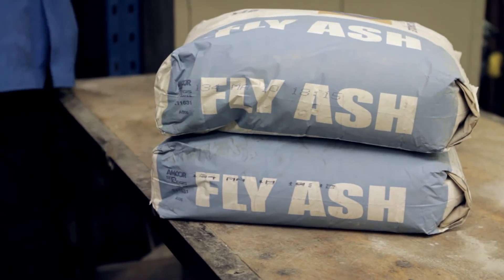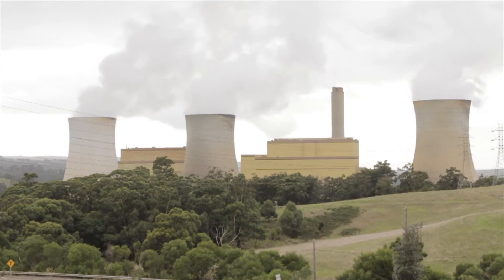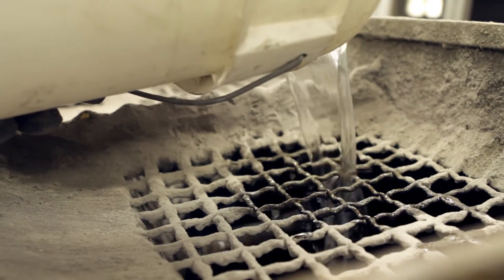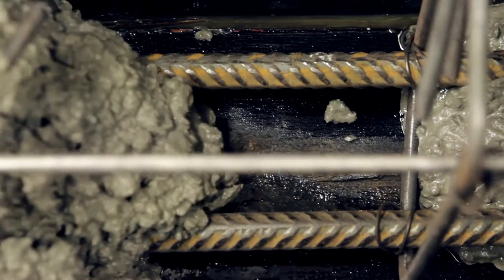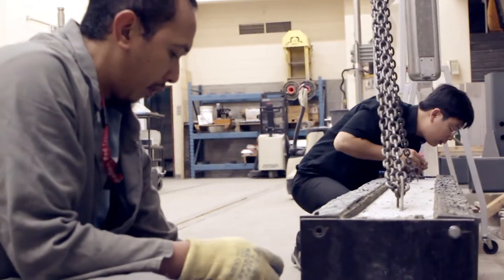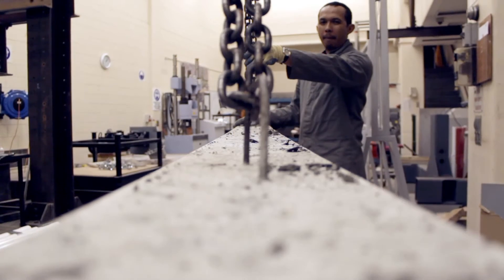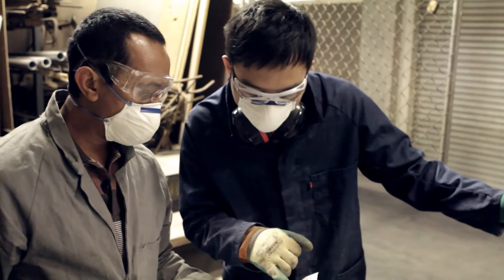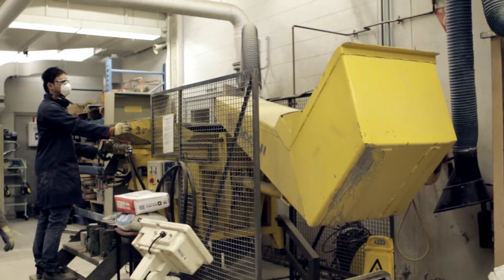Green Concrete - RMIT University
Concrete is damaging to our environment, accounting for eight percent of all human-generated carbon dioxide. Fly ash is one way to make the material more environmentally friendly.

This video is part of a larger project to commemorate RMIT's Founder's Day 2011.